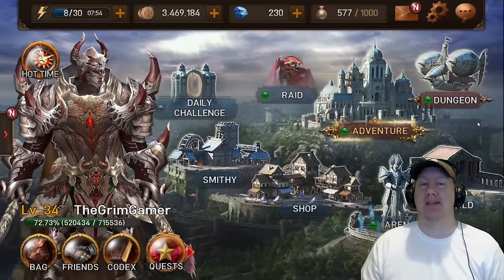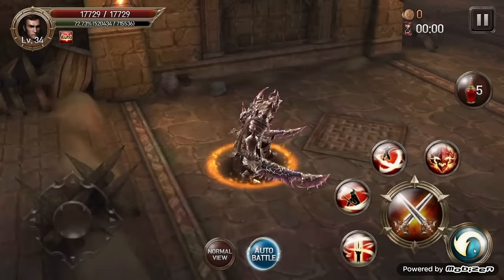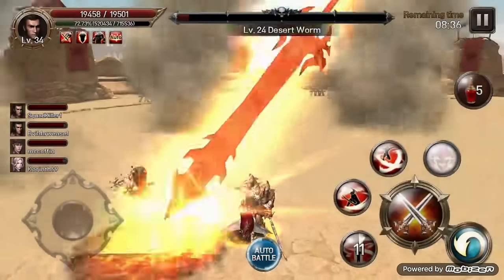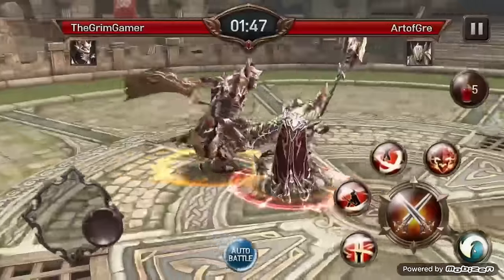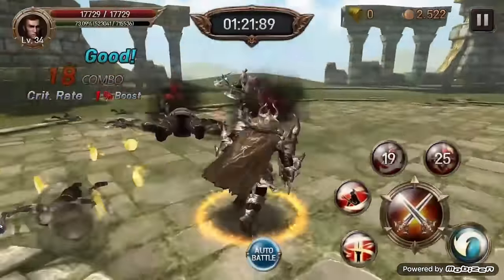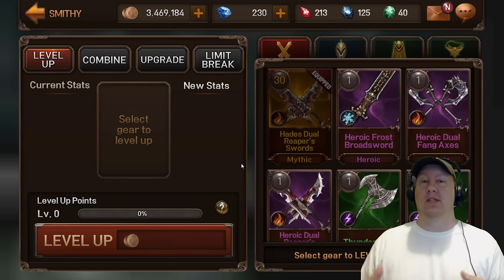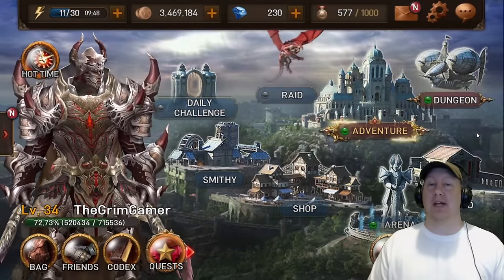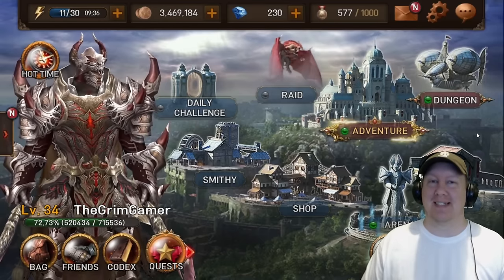EvilBane: Rise of Ravens Guide ✪ OVERVIEW, TIPS, TRICKS, AND MORE! ✪ Evil Bane Mobile Game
Destroy your enemies with the power of the Heavenstone!

A new era of hack and slash RPG begins now with EvilBane. Bone-shattering action rendered in console-quality 3D graphics takes place in a massive fantasy world with thousands of loot to be unearthed. Experience the epic role-playing game on your mobile device now!

Twenty years after war devastated the land, a dark and powerful shadow has returned to the kingdom of Ceroth and challenges the mighty power of the Heavenstone. The land, which had prospered for so long, now finds its peace threatened. It is time for the chosen Raven to rise and save the world before the shadow demolishes all hope.

== Features ==

• Gear – Evilbane’s stunning gear is crucial for dominating the battlefield. Customize your character with over 1,000 different weapons and armor.

• Raid - Team up with your allies to defeat powerful bosses and reap the glory and riches as your reward.

• Dungeon - From thick forests to desert dunes, chilling glaciers and explosive volcanoes, and all the way to a flying citadel, endless exploration awaits with opportunities to acquire unique gear.

• Arena - Be prepared and equip yourself with gear worthy of a champion as you challenge others to test your strength. Let the fighting begin!

• Guild – Bond with your closest and strongest allies. You will need to fight as one to battle against other guilds for honor and pride.Rift (previously known as Rift: Planes of Telara and as Heroes of Telara before that while still in alpha testing) is a fantasy free-to-play massively multiplayer online role-playing game (MMORPG) developed by Trion Worlds. Rift takes place within the fantasy world of Telara. Two competing factions, composed of a selection of races and classes, battle each other and the enemies who emerge from dynamic "rifts".